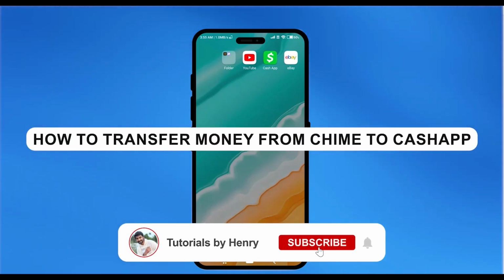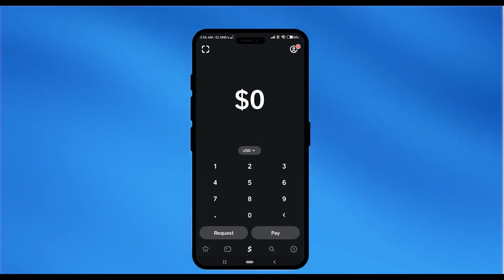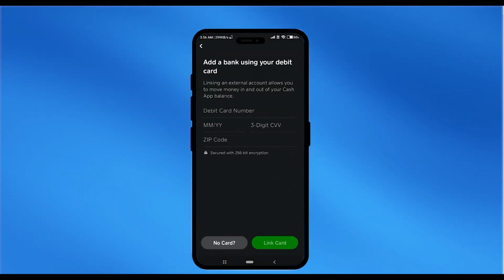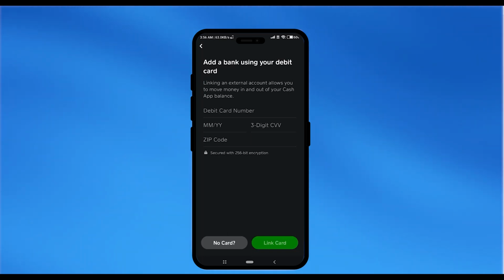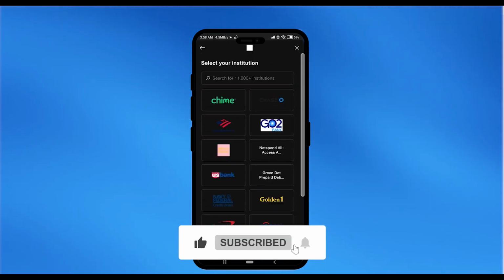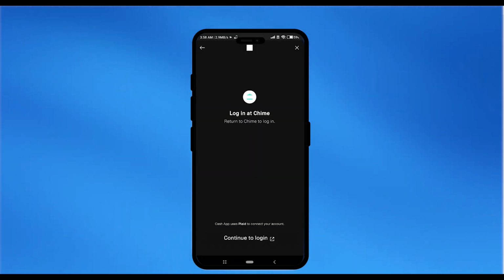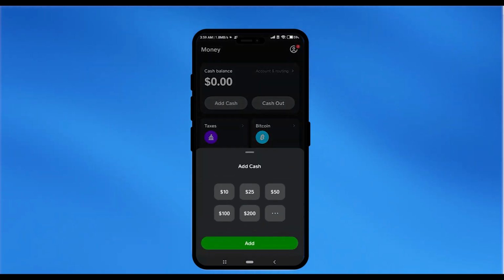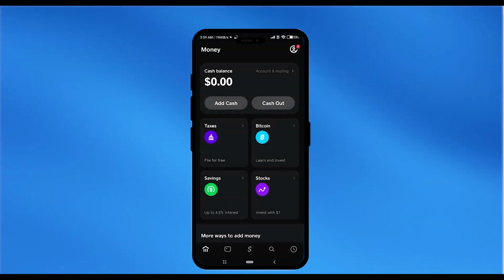How To Transfer Money From Chime To Cashapp (Full Guide)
Learn how to easily transfer money from your Chime account to Cashapp with this simple step-by-step guide.

If you're looking to transfer money between your Chime and Cashapp accounts, then this video is for you. I'll walk you through the entire process, ensuring a smooth and hassle-free transfer. Say goodbye to complicated money transfers and hello to easy and convenient transactions with this full guide.